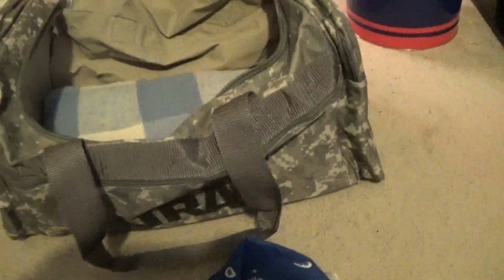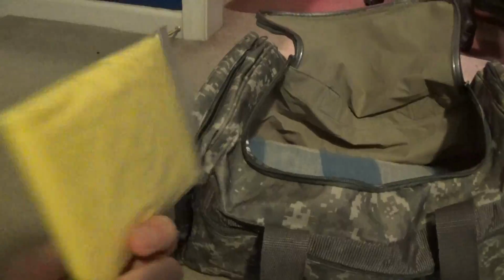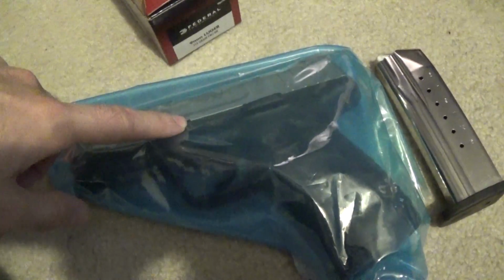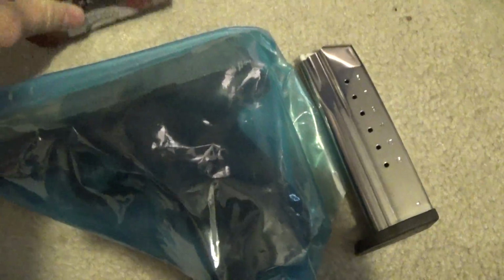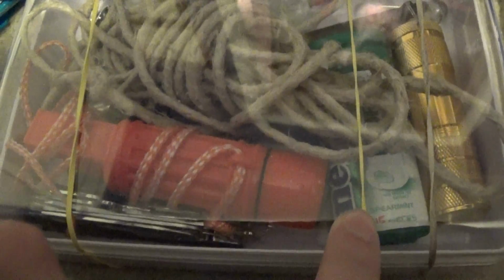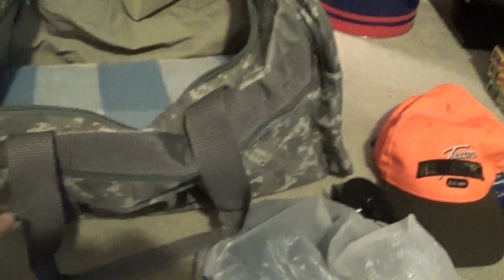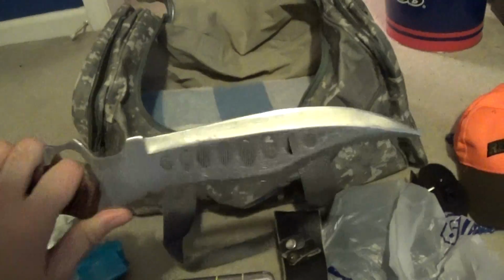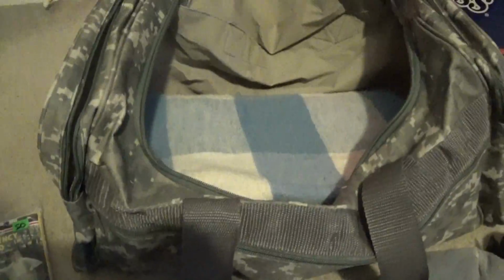Simple Rigging up of a Bug-Out Bag or 72-Hour Survival Kit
As I say several times, I'm no survival expert, but I do have some experience with camping and learning to live outdoors, and I like to be prepared.

Things I absent-mindedly didn't include in this video but added later because they were important:

first aid kit (small but well stocked with essentials)
canteen
duct tape
coffee filters (to help filter water prior to boiling)
small pocket notepad and pen/pencil
hatchet
small mirror
travel-size toiletries (toothbrush/paste, TP, soap, etc)
jar of peanut butter (imo vital. huge calories for low mass)
as mentioned, a nylon tarp, nylon rope, canned food, water